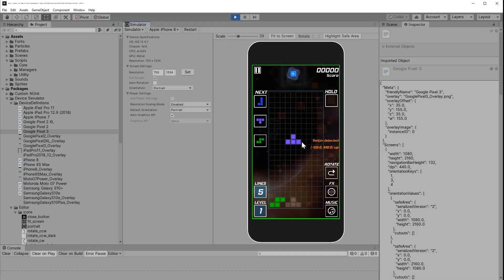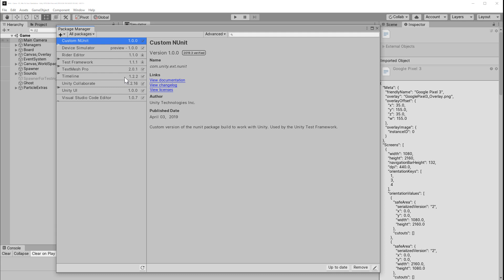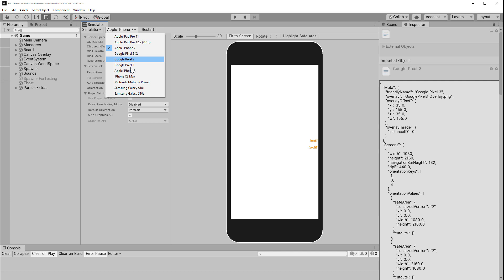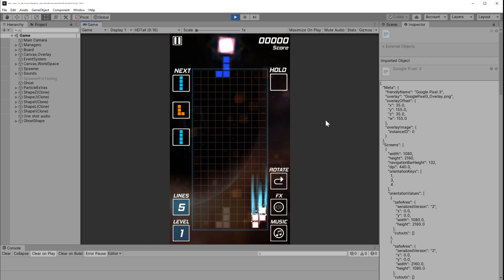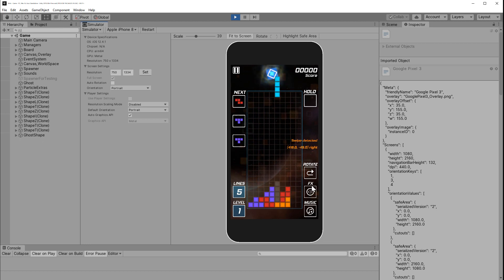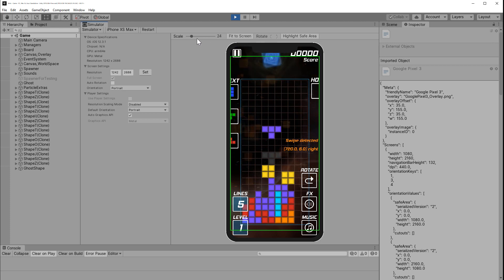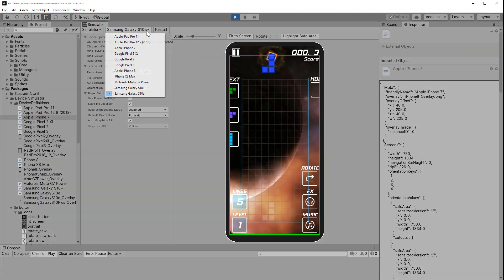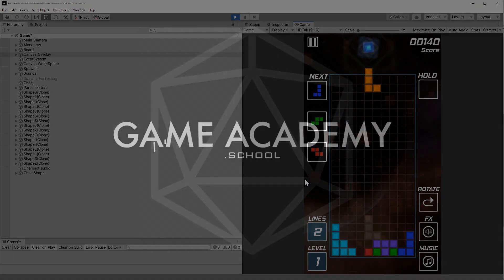UnityDeviceSimulator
For Unity 2019.3, the Device Simulator is now in preview.   This much needed feature includes a list of predefined phones allowing you to preview your project on the most common screen sizes.

Interested in mobile game development?  You can build this full-featured Tetris clone for your phone or tablet: